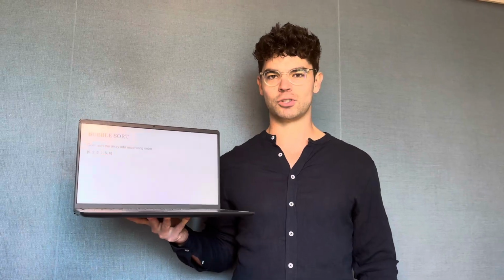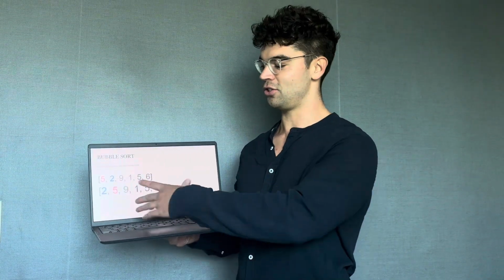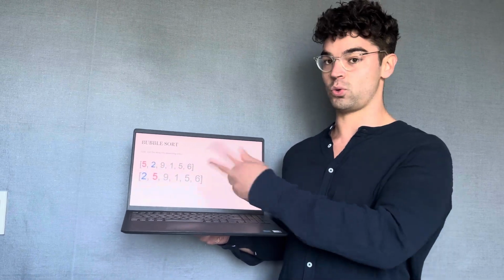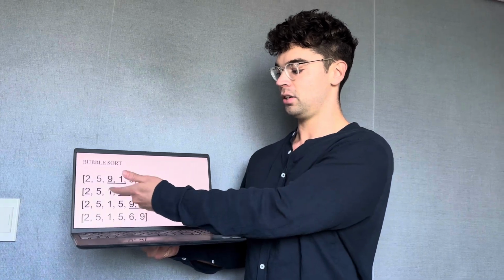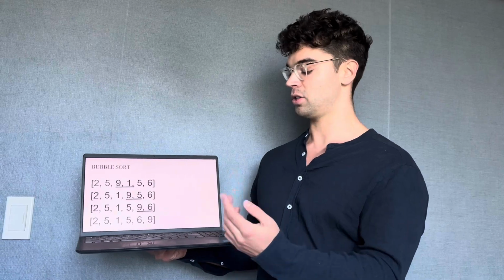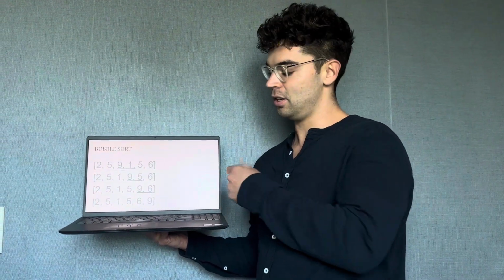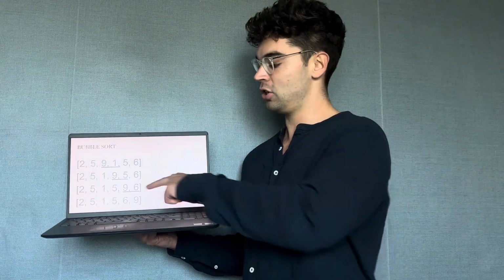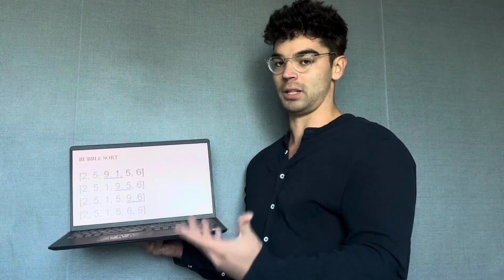Bubble Sort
Bubble sort algorithm explanation